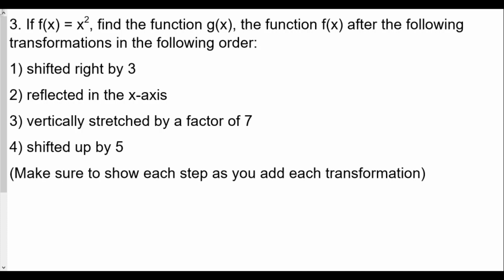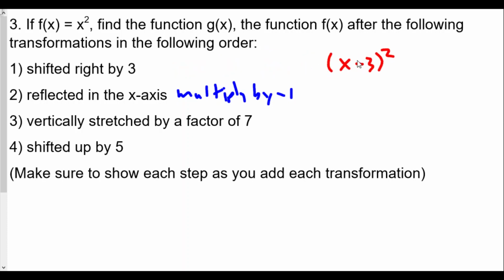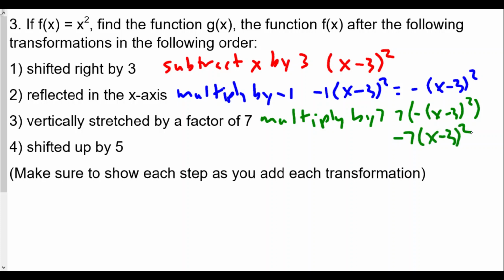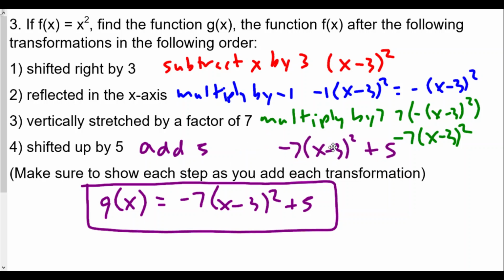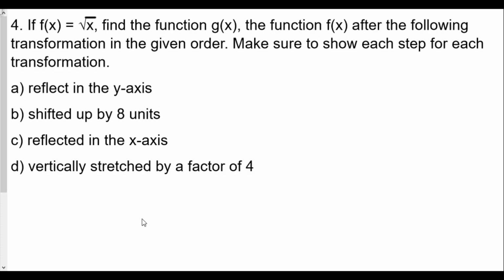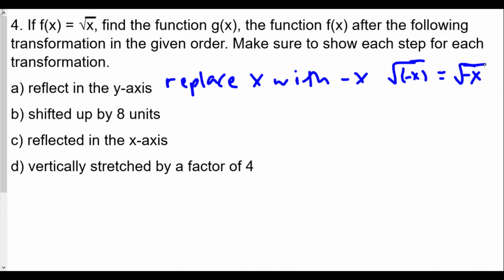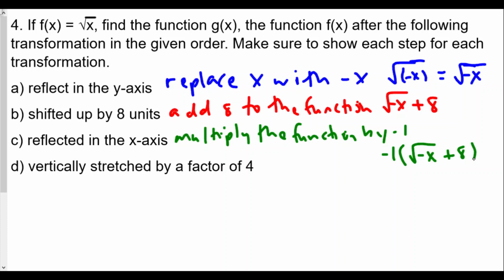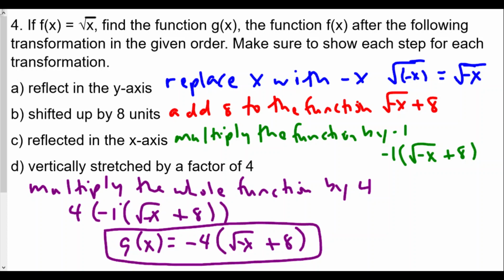MRS22 Spring 2021 Transformation of Functions Quiz 1 Review Part 2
In this video we go over a couple of questions that have us building a new function given a list and order of transformations.